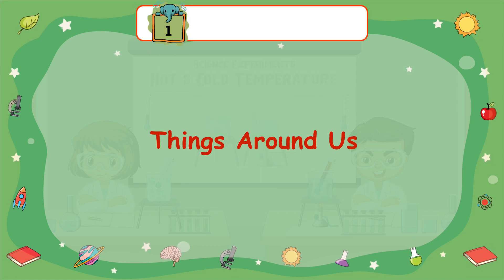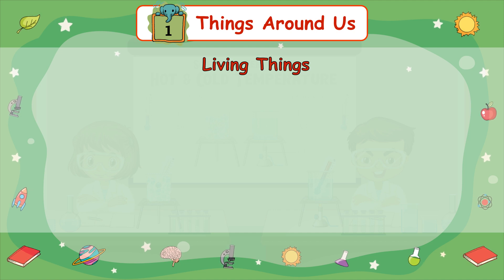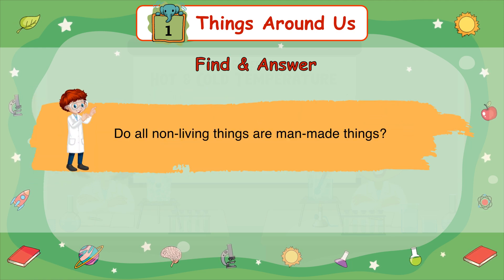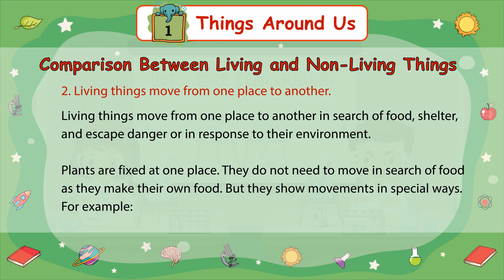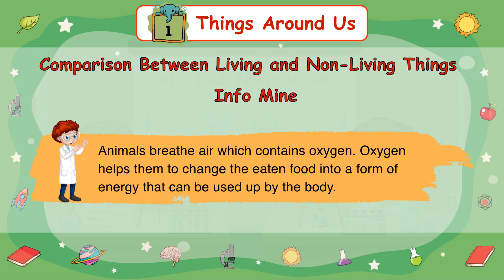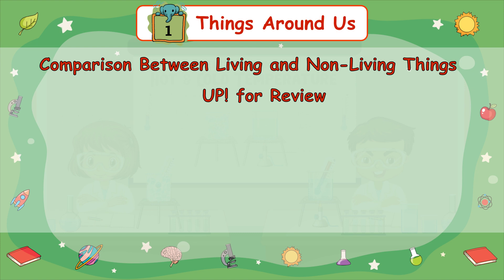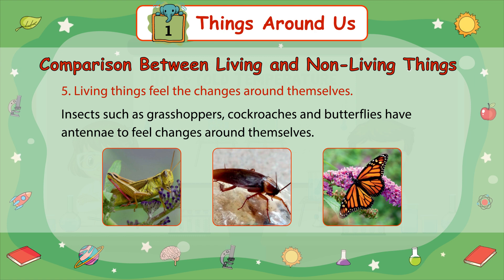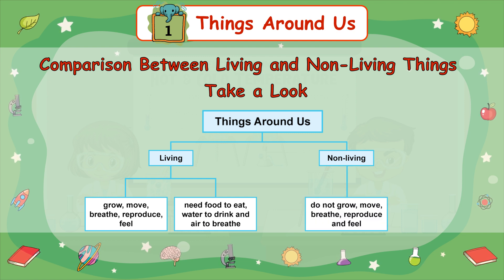Genius Gems Books Science Class 3 Chapter 1